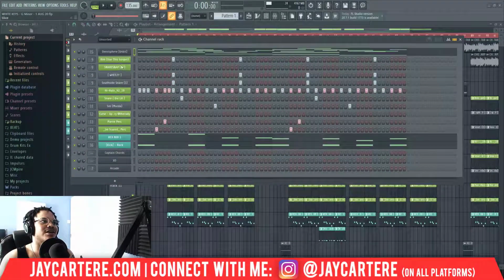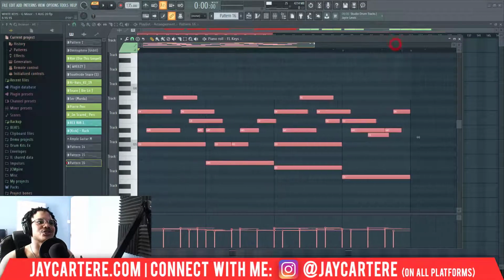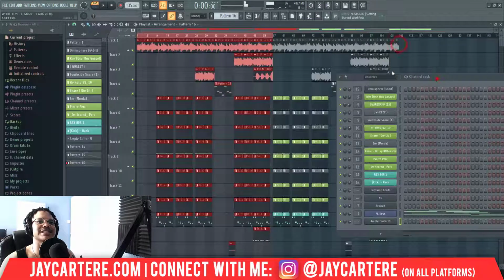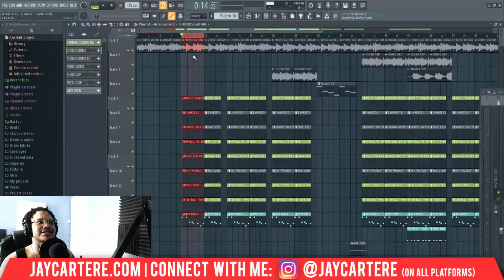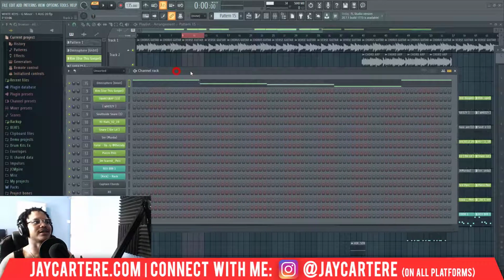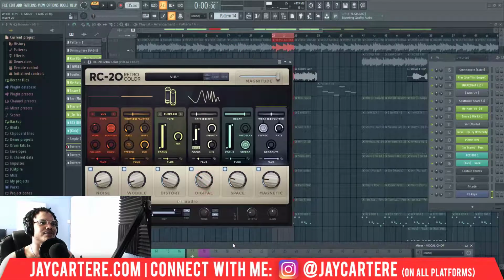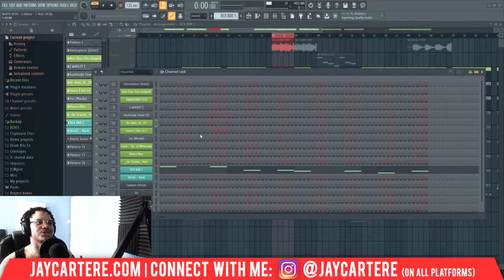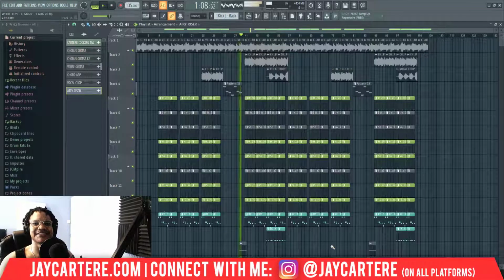How To Make Guitar Trap Beats In FL Studio 20 (Make Lil Baby, Gunna Type Beats)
Discover How To Make Guitar Trap Beats In FL Studio 20 (Make Lil Baby, Gunna Type Beats)...

If you want to learn How To Make Guitar Trap Beats In FL Studio 20, then this FL studio tutorial for beginners will help you out a lot.

This video is gonna reveal the secrets you need to know to understand how to make guitar beats in fl studio 20...

You're also gonna get insight into how to make guitar beats for gunna and how to make guitar beats for roddy ricch...

If you wanna know how to make gunna type beats and how to make a lil baby type beat in FL studio, this is the video for you!

And not just that:

You're also about to discover how to make a lil baby guitar type beat and how to make vintage guitar trap beats for roddy ricch.

Cool, right?